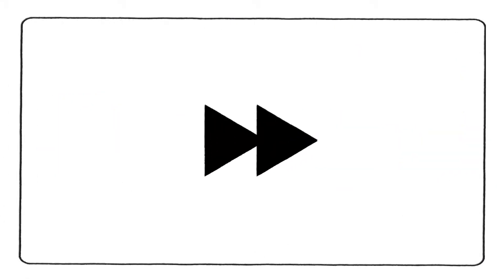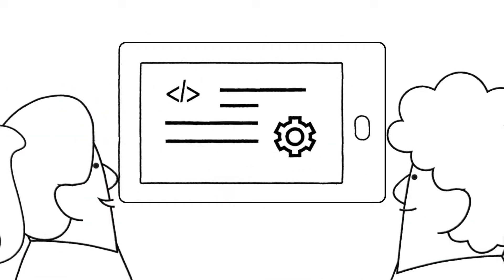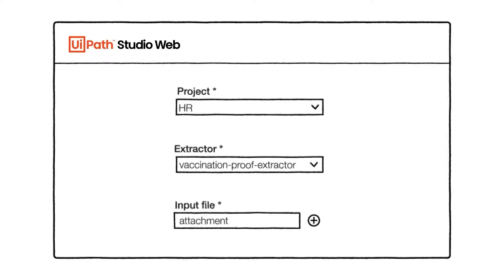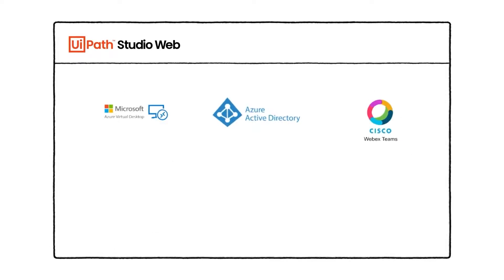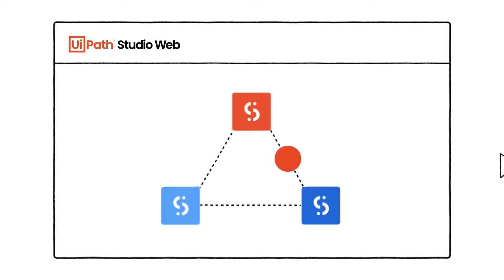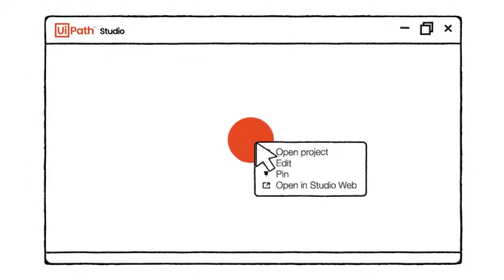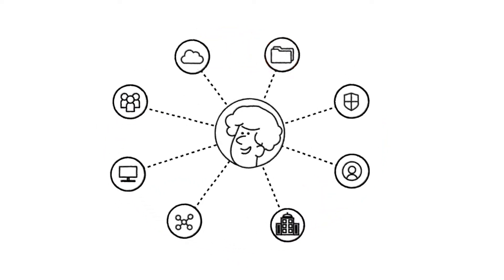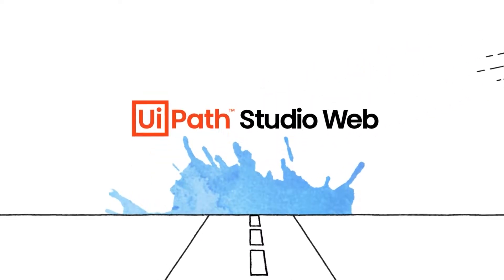Meet UiPath Studio Web, your web based automation canvas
Introducing the new member of the UiPath Studio family: Studio Web. Find out how you too can start building automation right in your browser, with no installation and no dependencies. From API to UI automation, everything is now available for you to build cross-platform automations and run them straight from the browser window.